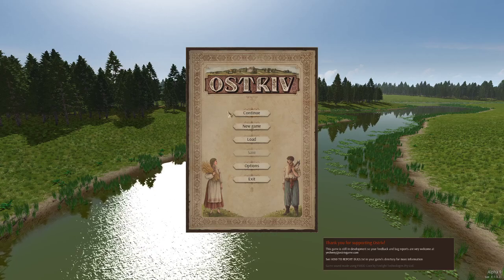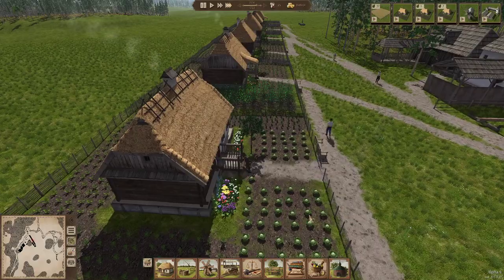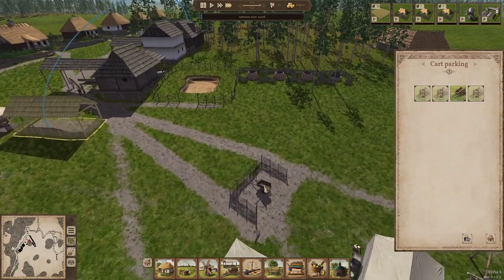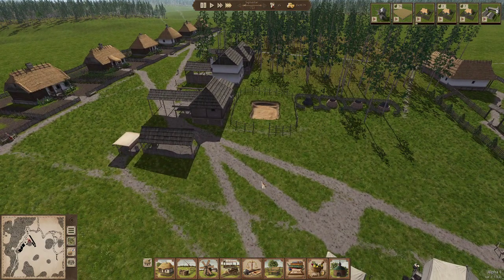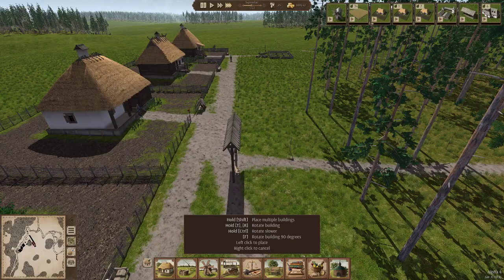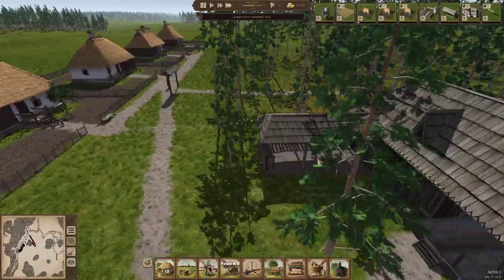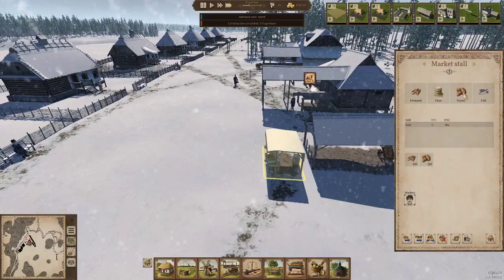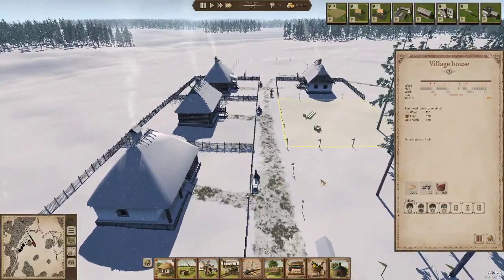Ostriv Ep2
ABOUT Ostriv

Ostriv is a fantastic city build that captures the early era perfectly and rivals many of the other contenders such as banished, it is being updated regularly and the developer is keen to show of new things on the news page